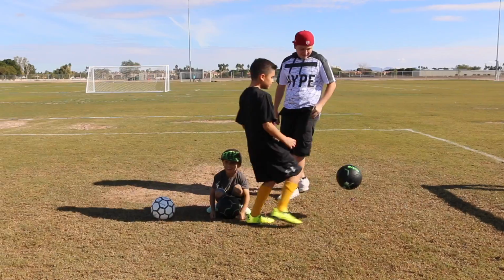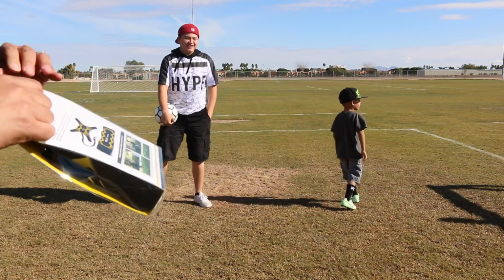Crossbar Challenge and SKLZ solo soccer trainer